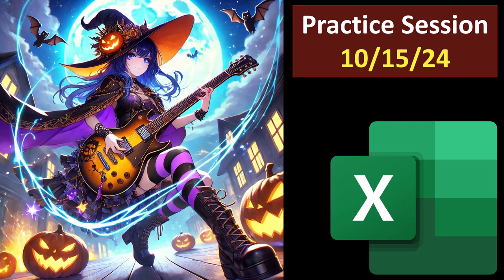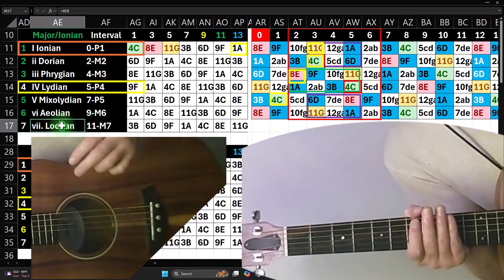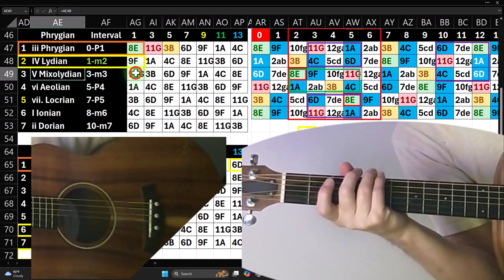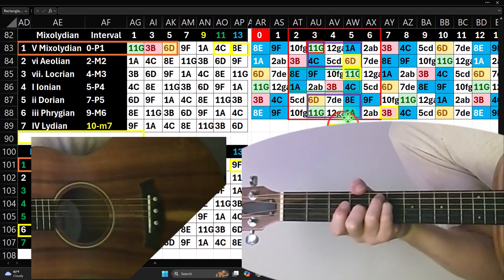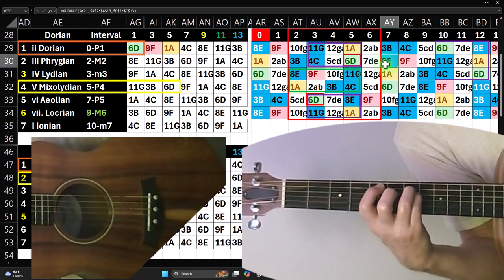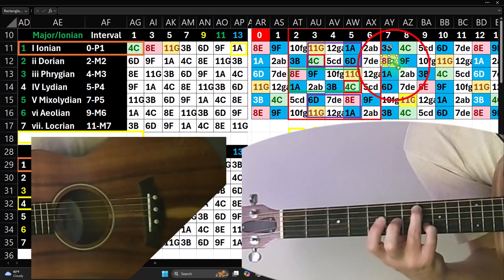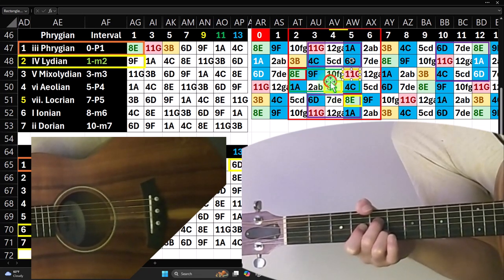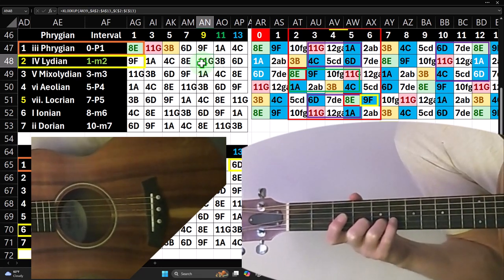Guitar Practice Session 10.15.24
Guitar Practice Session